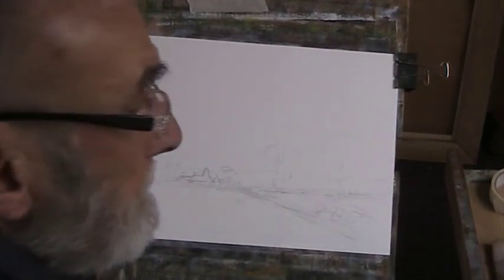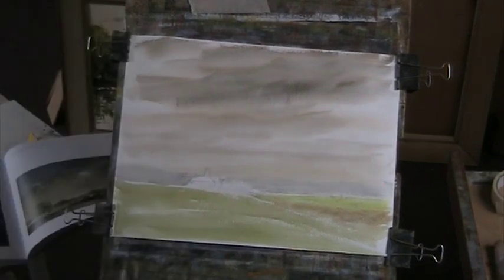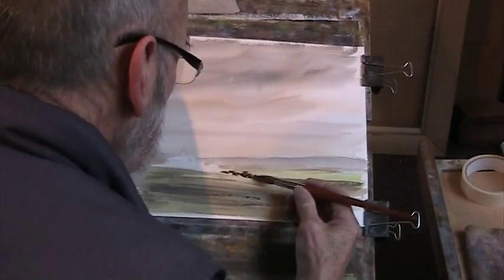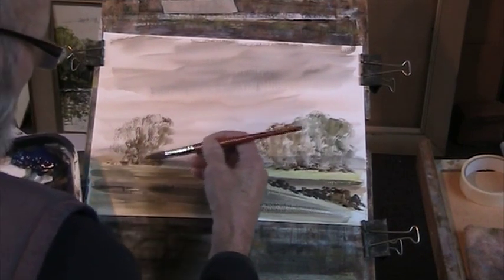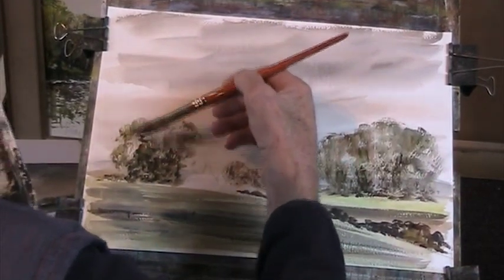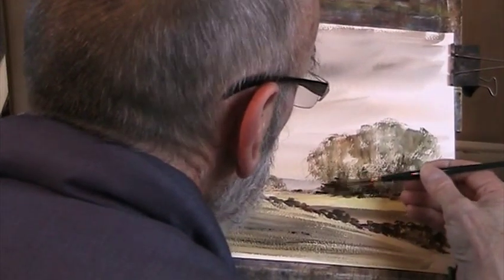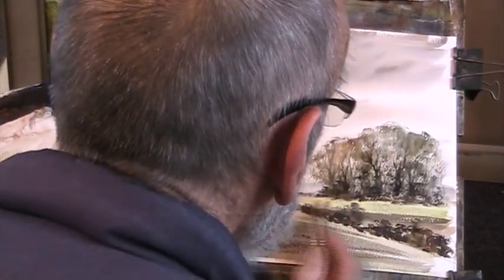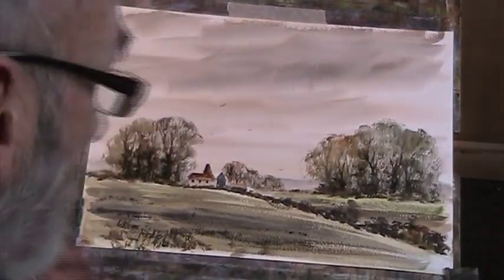Heavy autumn sky over Kent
I enjoying my day in Kent aka my studio in the London suburb bit of Surrey.